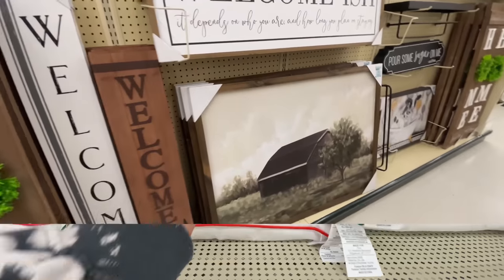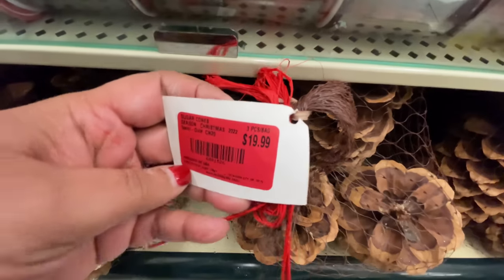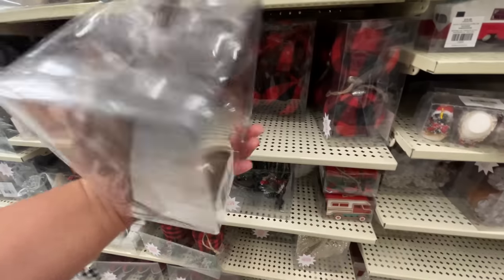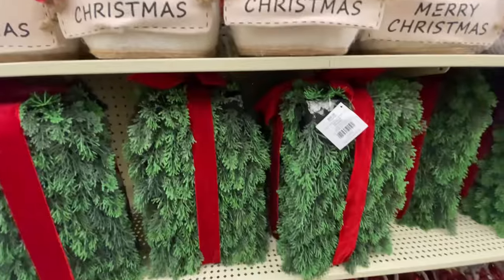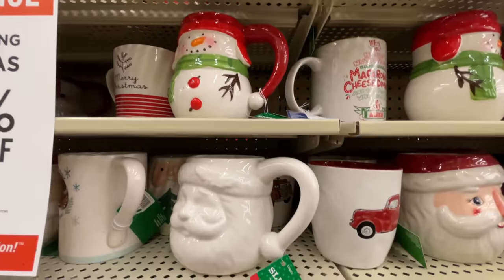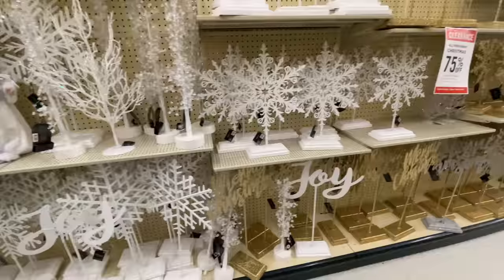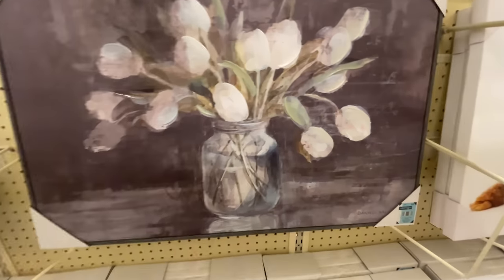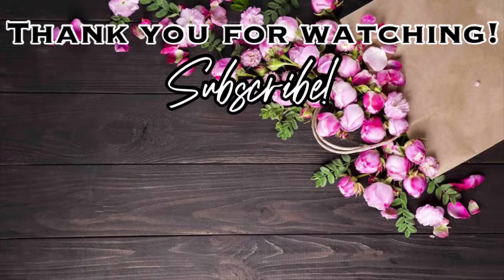HOBBY LOBBY 75% off Christmas Decor! • SHOP WITH ME